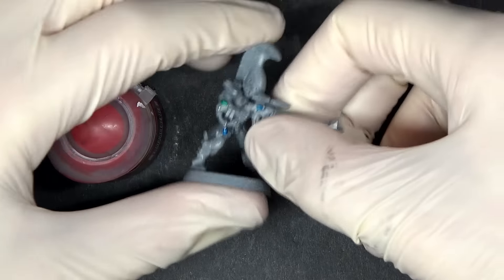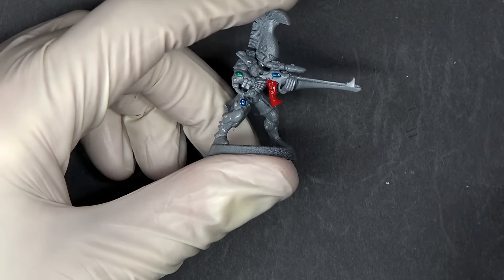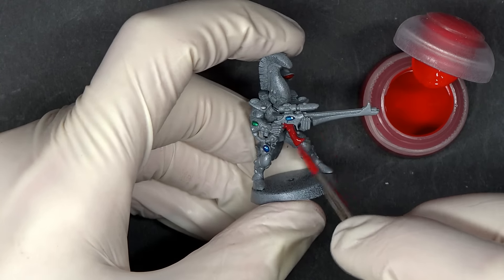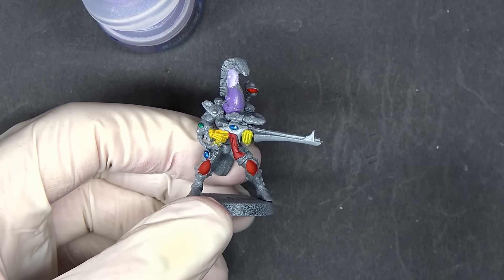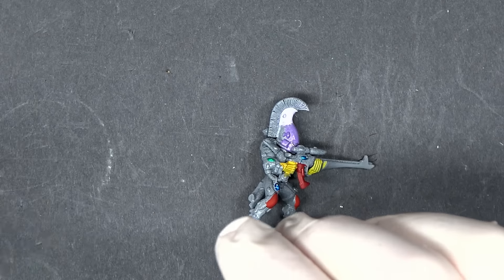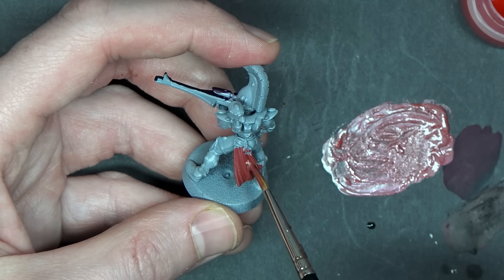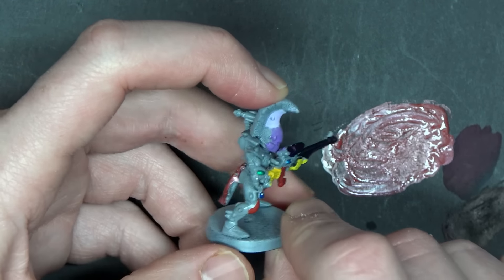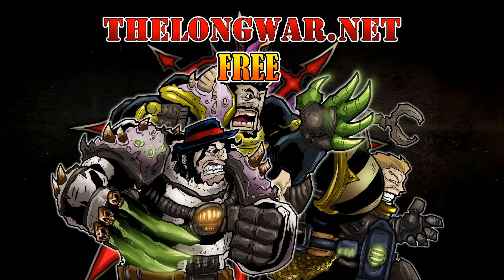How To Use The Citadel Tint Set - TUTORIAL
Checkout our attempt to try to use the mysterous new Citadel Tint Set, and what we think of the new product.